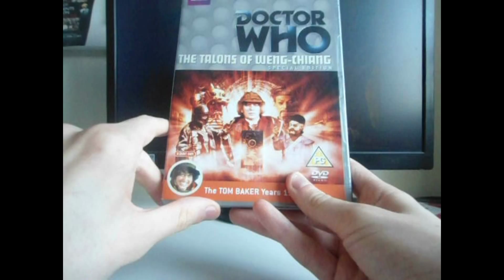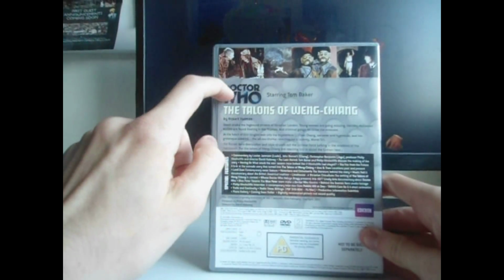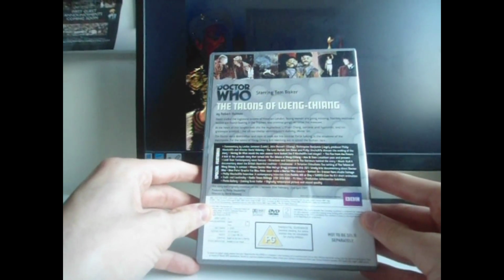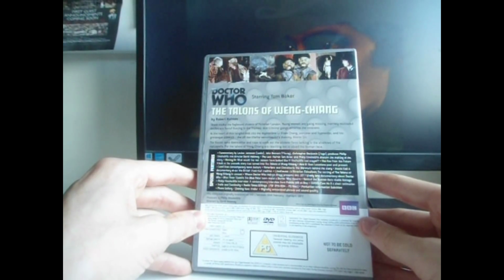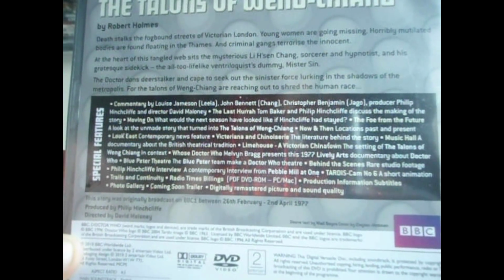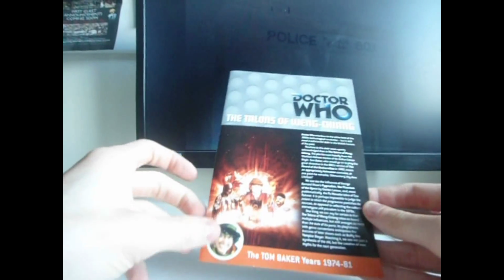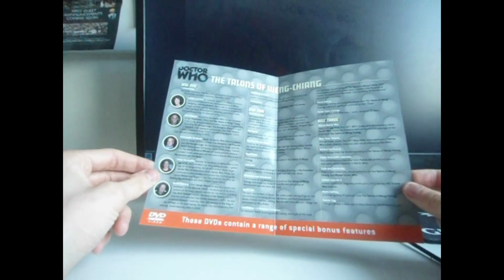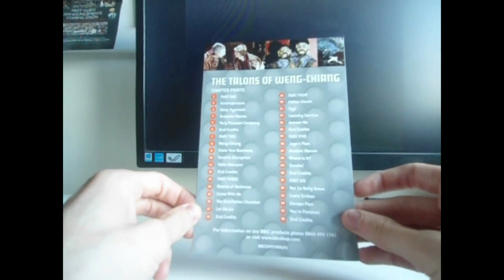Doctor Who DVD Review: The Talons of Weng-Chiang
As you can tell by the video, I put my heart and soul into this. The outcome is what is in my opinion one of the greatest videos I have ever done. Maybe even THE best. Enjoy guys, this was an absolute blast to make, I hope you guys enjoy :D